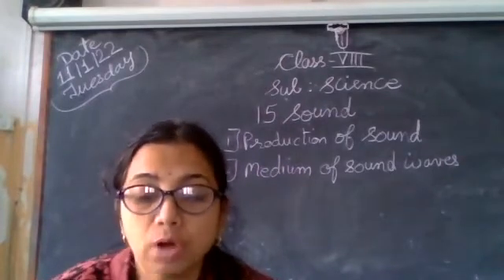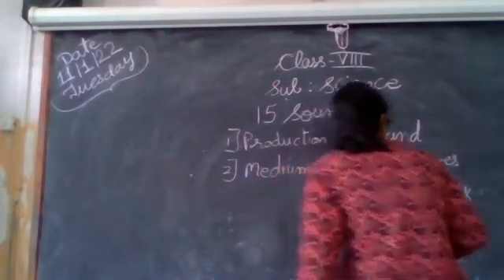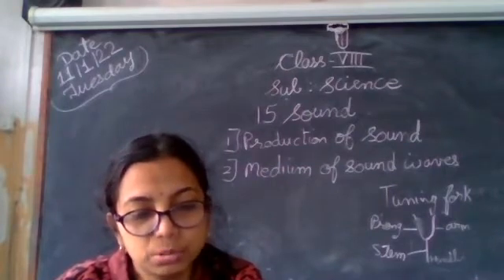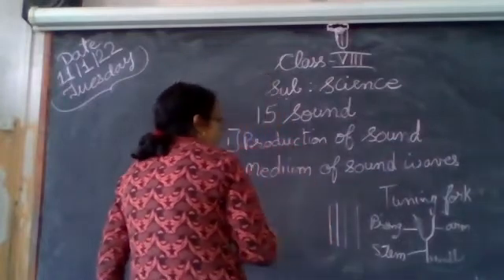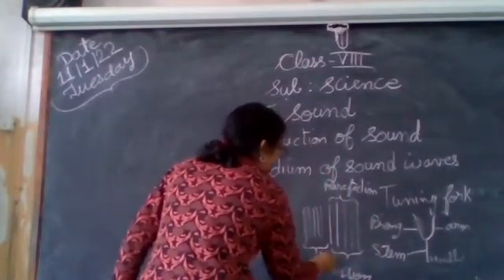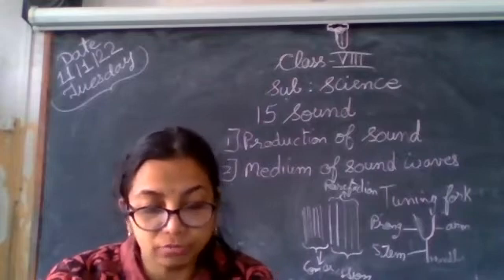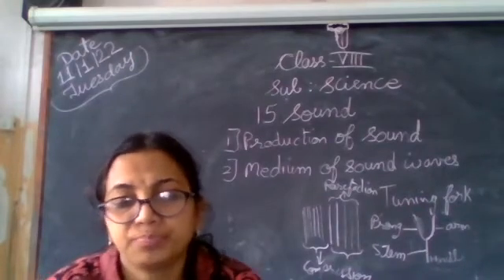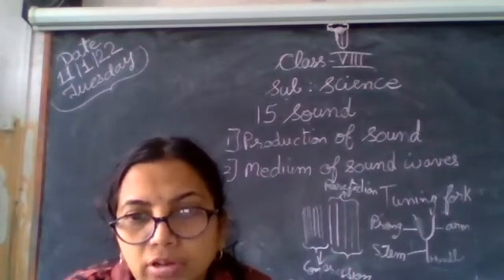STATE BOARD Std 8 Science